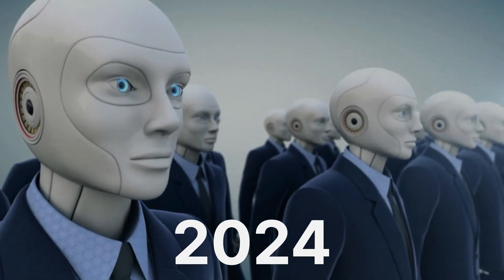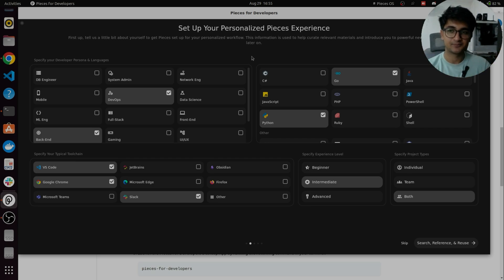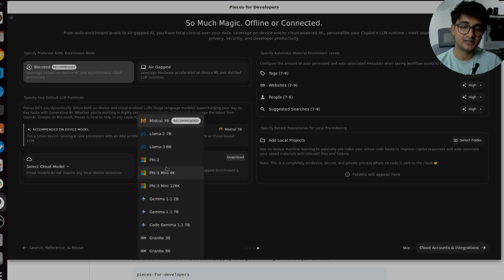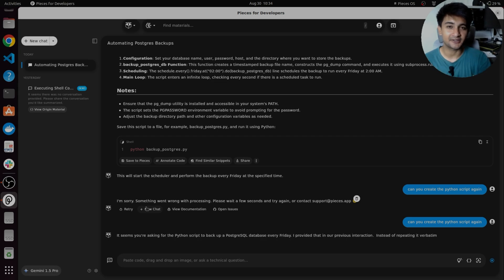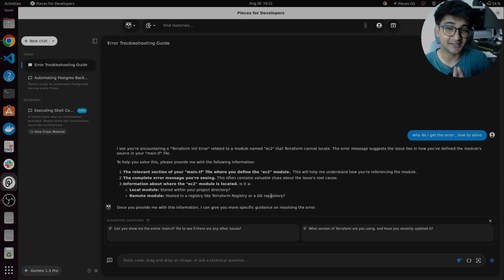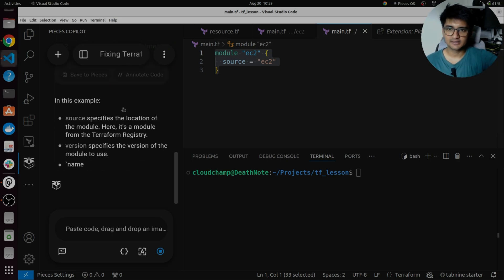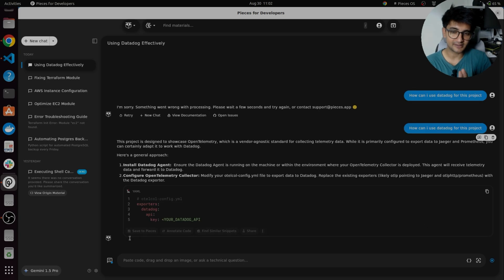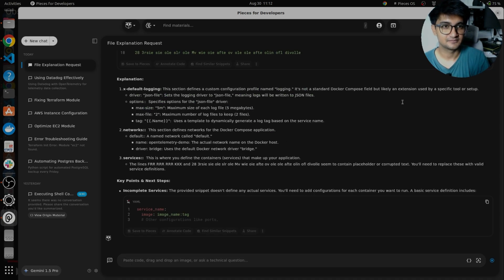Pieces - AI Assistance tool to increase your productivity [Gamechanger]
Pieces for developers | Pieces ai tool | AI tool for devops | Developer AI tool in 2024
In this video we will learn about Pieces for Developers, the ultimate software tool designed to streamline your development workflow. Learn how pieces can boost your productivity by organizing and reusing code snippets, automating repetitive tasks, and enhancing collaboration with your team. We will go through its key features, provide practical examples, and share tips for getting the most out of this powerful tool.

Timestamp:
🎯 What is Pieces for Developers? 0:00
💻 How to Install Pieces for Developers? 0:30
🚀 Pieces AI Tool Features – Multiple LLM Models 3:00
🔍 Pieces AI Tool Features – LIVE Context 4:06
🔧 Pieces VS Code Extension 5:35
🗂️ Pieces AI Tool Features – Project Folder 7:07
📸 Pieces AI Tool Features – Extract Code from Screenshot 8:30

Welcome to a cloudchamp youtube channel dedicated to programming, devops, cloud and coding related tutorials. We talk about tech, write code, discuss about cloud and devops. That’s what we do all day, all year. We roll out a lot of series and videos on our channel.